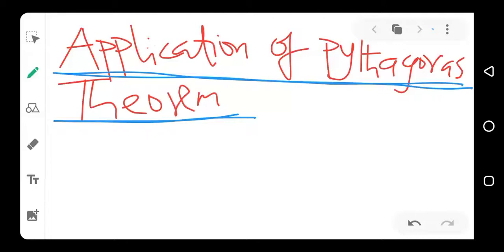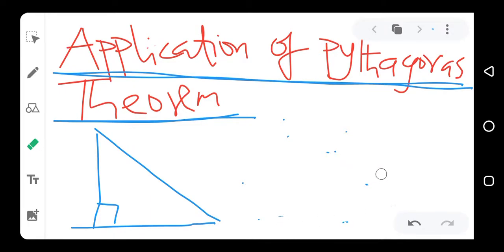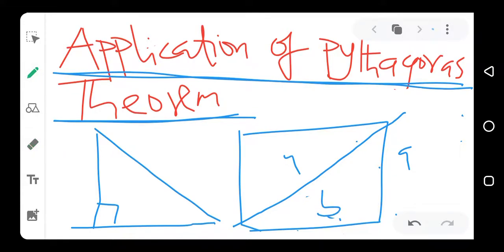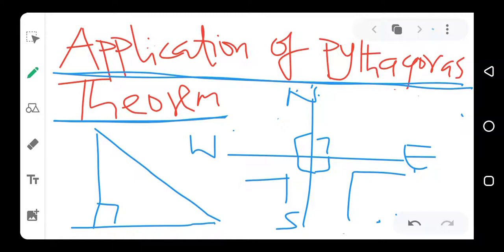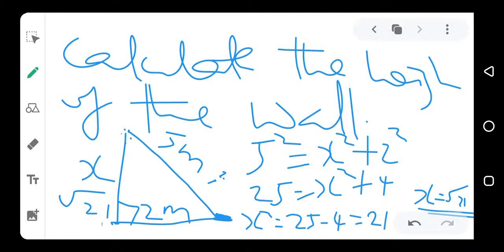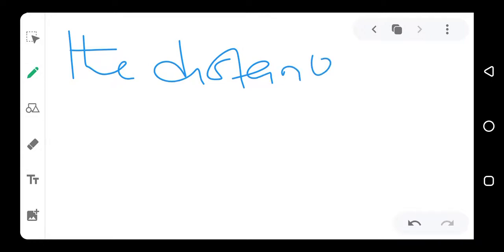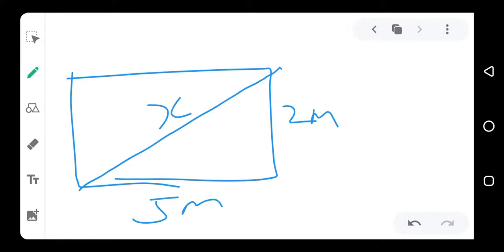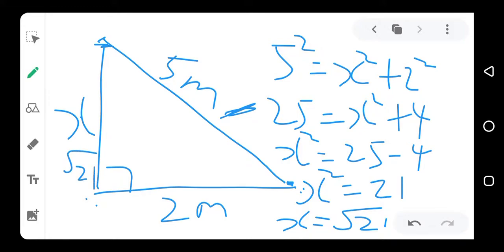Application of Pythagoras Theorem 2